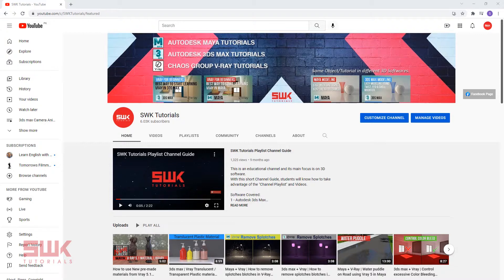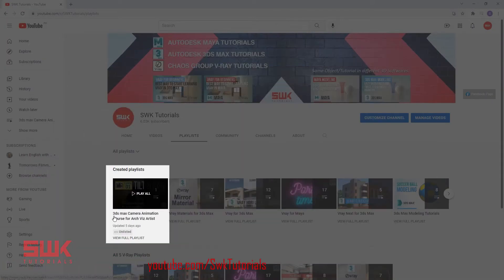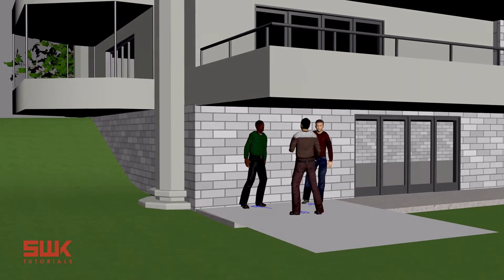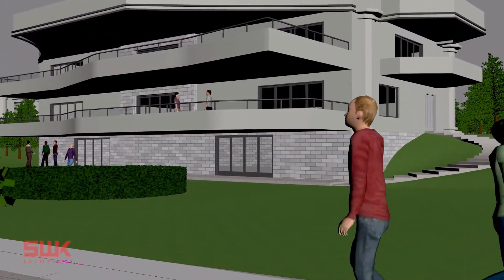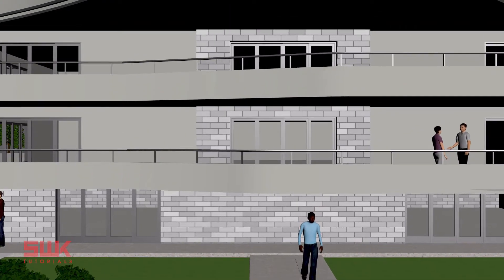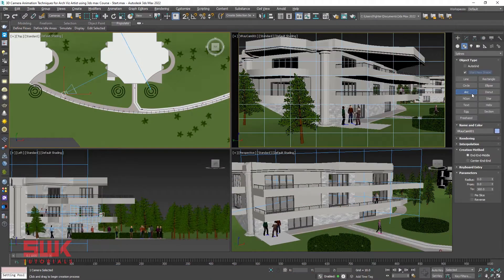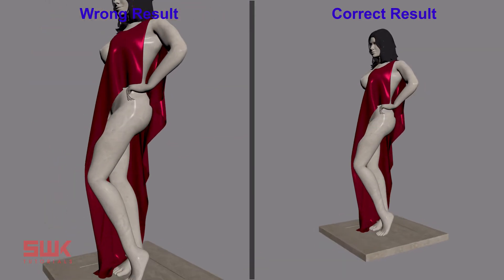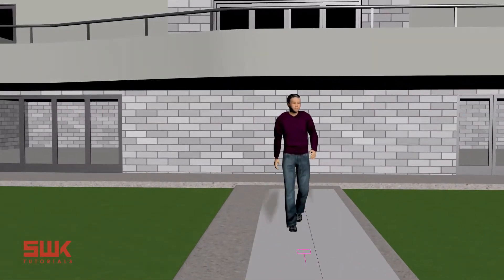Introduction to 3D Camera Animation & Rigging Techniques for Arch Viz Artist in 3ds max -Free Course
Hello guys welcome to the course “3D Camera Animation & Rigging Techniques for Arch Viz Artist using 3ds max”. In this course, we will learn how to create camera rigs for animations. Plus we will animate the camera too.
Camera animation is a topic that is often overlooked in 3D but it is extremely necessary for a great animation.

00:00 Intro
00:55 Course Playlist
01:10 Tilt & Pan Camera animation
01:24 Track & Dolly Camera Animation
01:28 Camera on jib
01:46 Target Camera on Path
02:10 Camera Walkthrough animation
02:21 Camera animation Previews